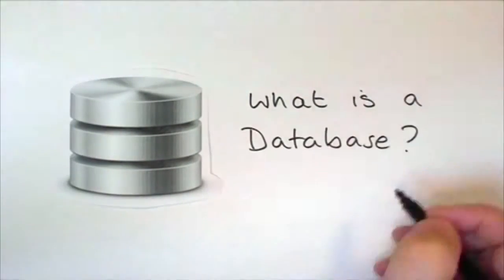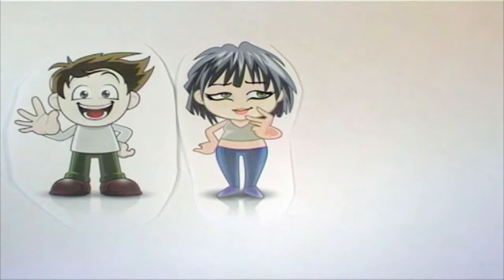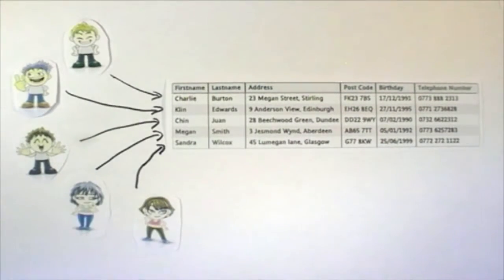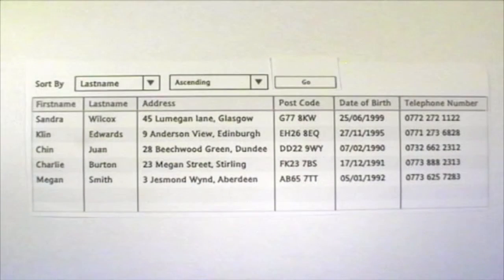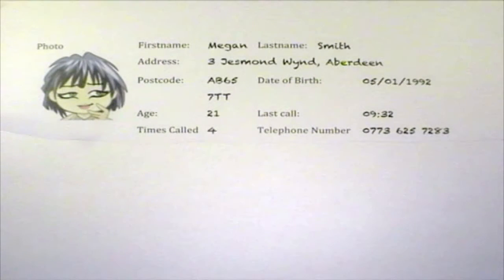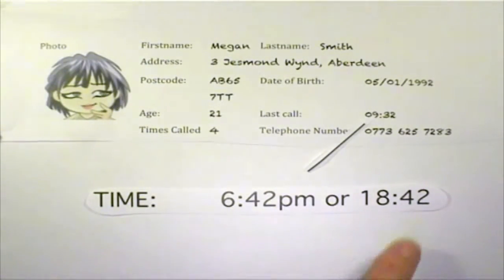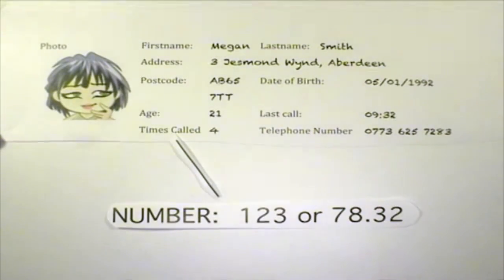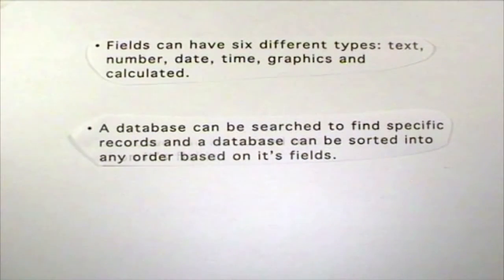Qu'est-ce qu'une base de données ?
Une introduction aux bases de données simples pour science de l'informatique

Al-Andalus Services fournisseur de solutions aux entreprises: Gestion de temps, identification, contrôle d'accès, traçabilité, solutions informatiques: logiciels / installation réseaux,  Points de ventes, Localisation GPS, Lecteurs carte CHIFA, Antivirus, solutions aux supérettes, (caisses...)..

46, Coopérative El rahma, Birtouta, Alger - Algerie
(Routete khraycia, 100m face au lycée central)